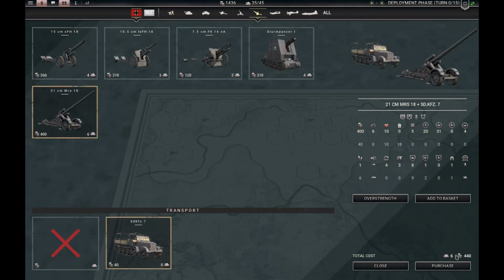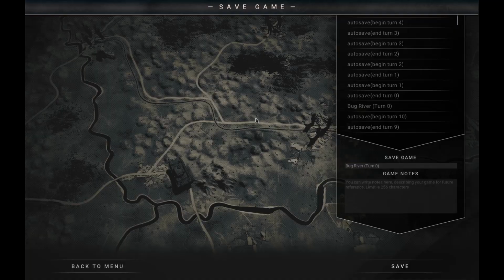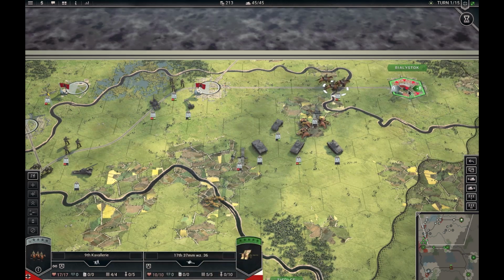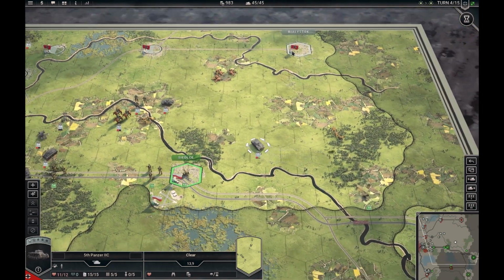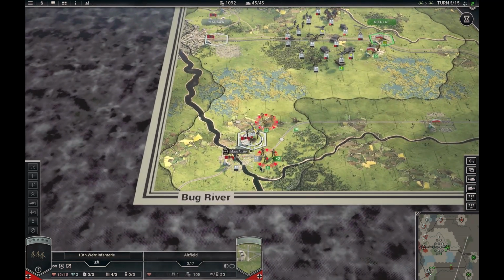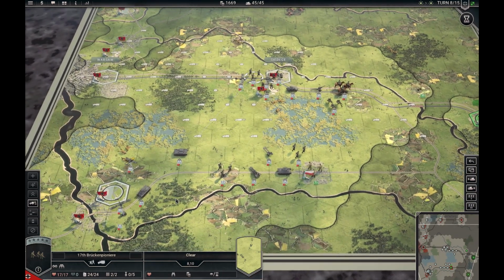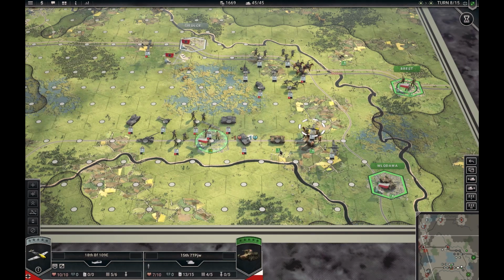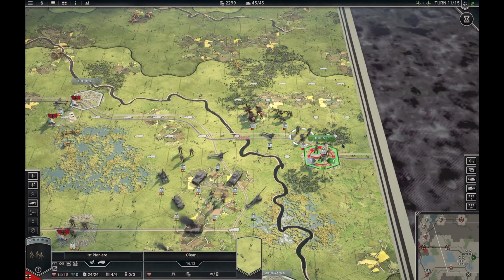Panzer Corps 2 | Beta Time Limit Challenge | 2 Bug River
This playthrough features the -5 turns (Guderian in PzC1) challenge. I continue using moderately OS units for max cost/combat efficiency.

After the fall of France, I will go to North Afrika, and follow the non-historical path that leads eventually to Moscow 43.

Remember this is still a beta - final game can and will be slightly different.